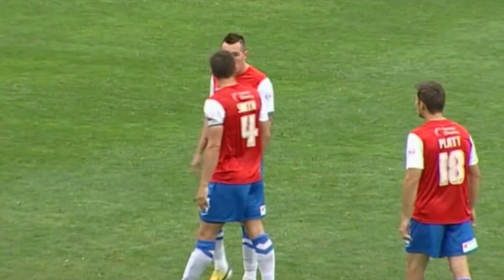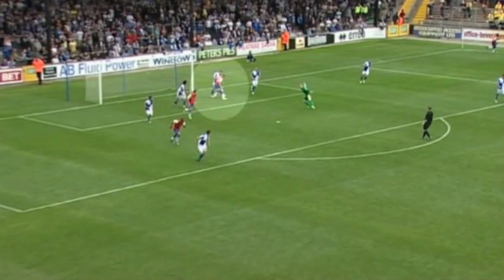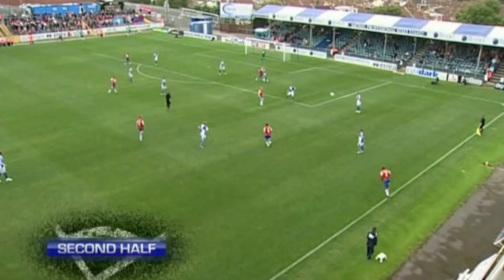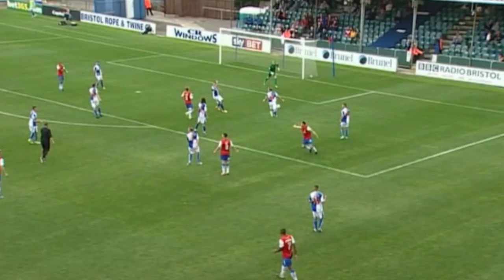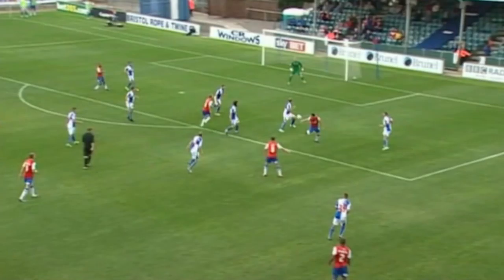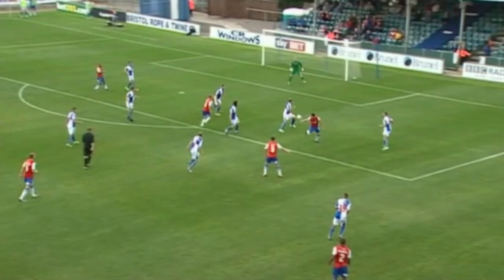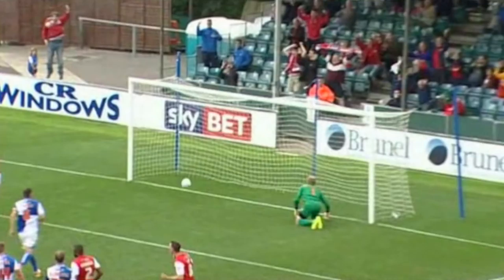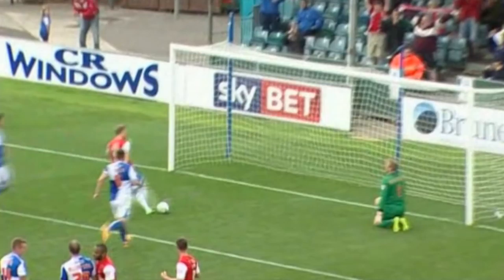THROWBACK THURSDAY: York Yield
Throwback Thursday takes a look at Rovers matches of the past, this week we take a look at this weekend's opponents York City.

A John-Joe O'Toole goal and a brace from David Clarkson saw Rovers pick up all three points for Rovers at the Mem with a squad that contained six current players.